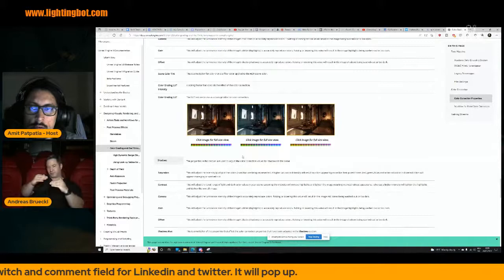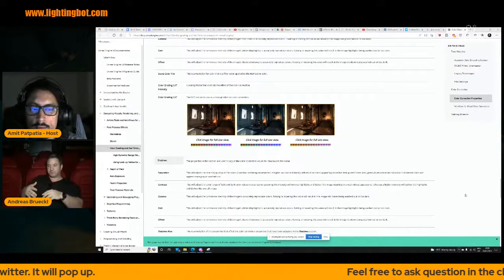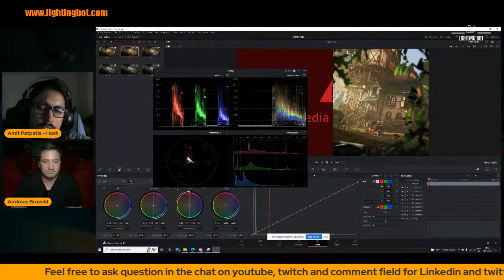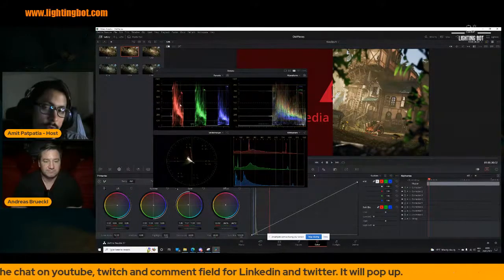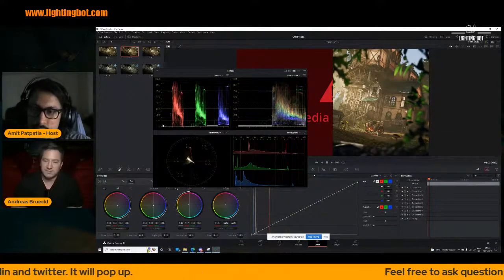ABOUT ACES & COLOR GRADING with Andreas Brueckl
We will talk with Creative Director Visuals, Chief Colorist and Book Author Andreas Brueckl who has worked on The Lady of Heaven, The Prisoner, Choked (Netflix), Raat Akeli Hai (Netflix), Shakuntala Devi (Amazon Prime), Paatal Lok (Amazon Prime) and various commercials such as Adidas. He has been doing these things since 2006 or 2002 if you go from the very beginning.

We will talk about ACES, Color Grading, Davinci Resolve and his pipeline or workflow around movies. This is an important thing to learn for even 3D artist and Lighting Artist when we edit our images or even videos.